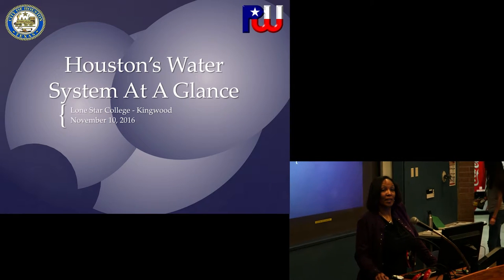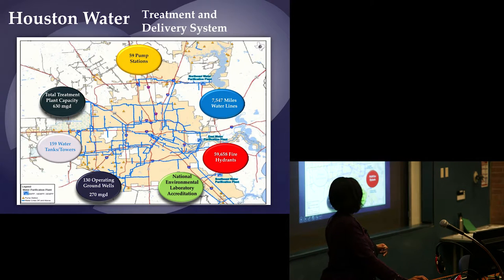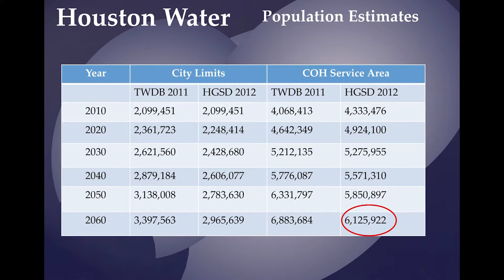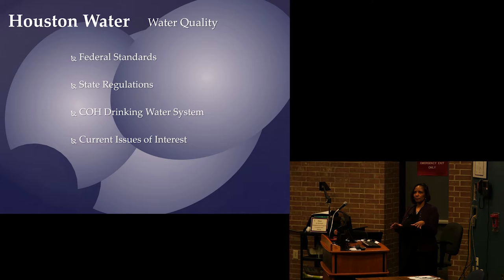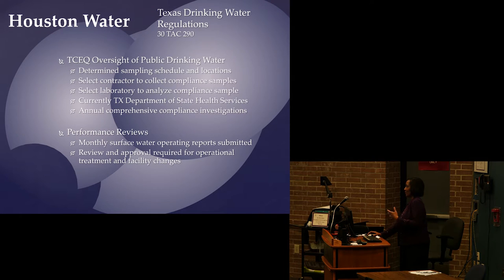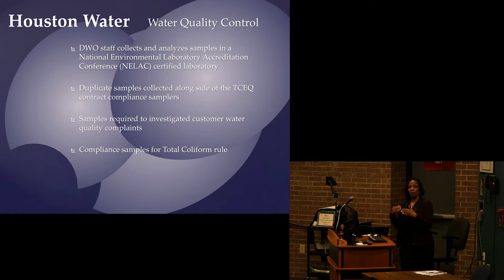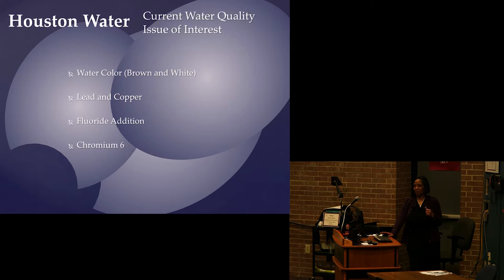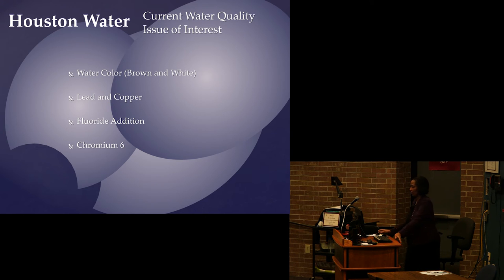The Importance of Safe Potable Water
We recommend watching this video in Full Screen mode so that the text is clearly visible.

Yvonne Forrest of the City of Houston's Drinking Water Operations talks to a LSC-Kingwood about the importance of safe potable water.